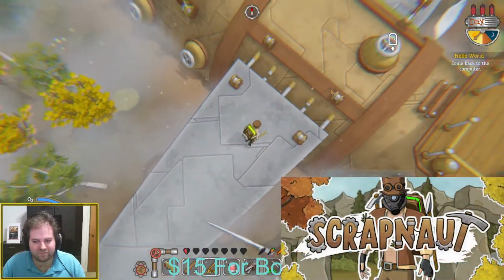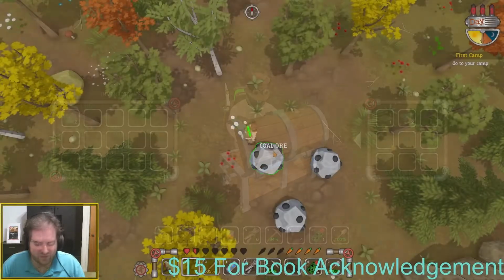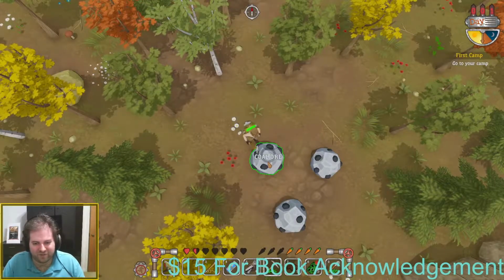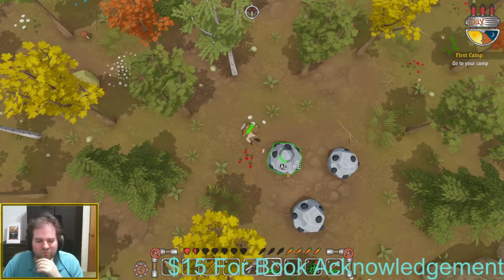Indie Dev Showcase #58 | Scrapnaut Listeria Wars Super Mombo Quest Aeon Drive Bonfire Peaks Airhead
Our latest roundup of the indie games I play on Game-Wisdom for our Wednesday night streams. Unless otherwise noted, all games were played with press keys and we are always looking for submissions (this week all games were demos from the steam summer festival).

0:00 Scrapnaut

2:45 Listeria Wars

4:41 Super Mombo Quest

 7:34 Aeon Drive

10:04 Bonfire Peaks

12:01 Airhead

SUPPORT GAME-WISDOM